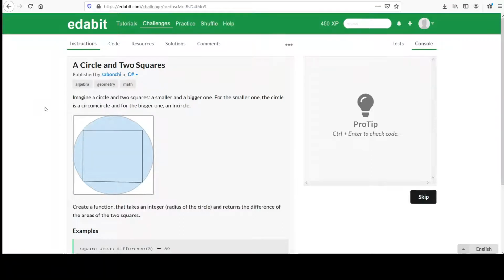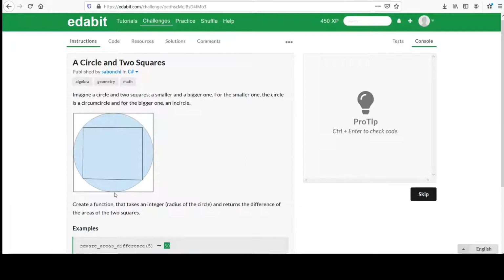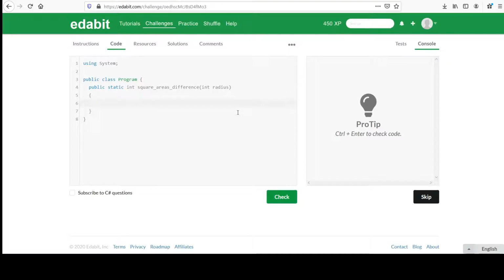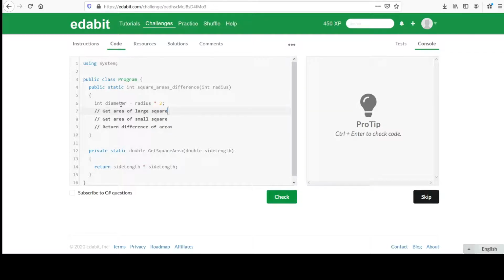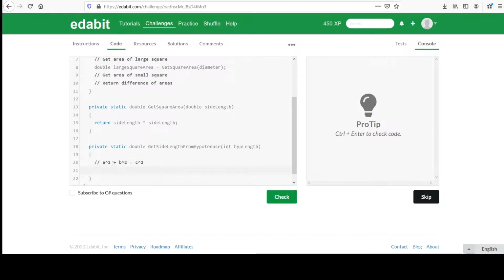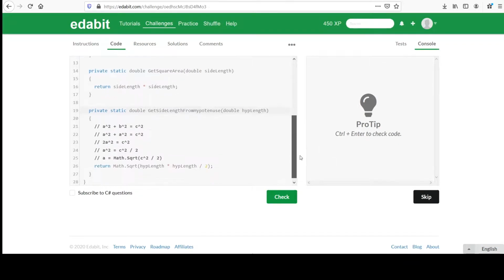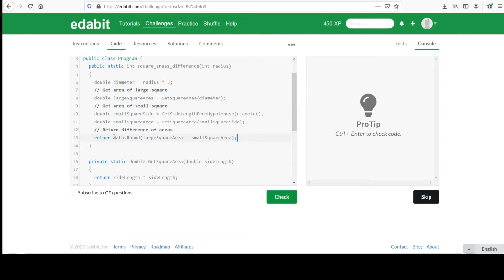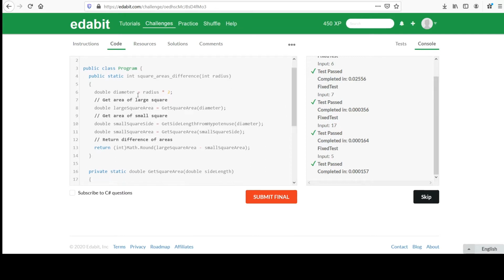Edabit Medium C# Programming Challenges #2: Circle and Two Squares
Beginner to intermediate level C# object oriented programming series. This challenge comes from the Edabit website's Medium difficulty category. Viewers are provided the radius of a circle. They are then asked to return the difference in area between two squares drawn in relation to the circle defined by the given radius (see diagram at beginning of video).